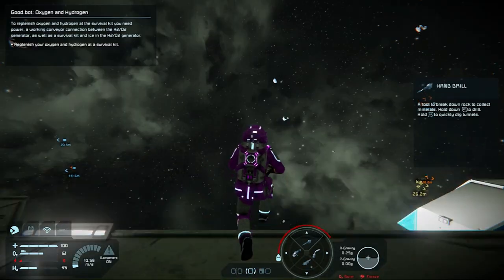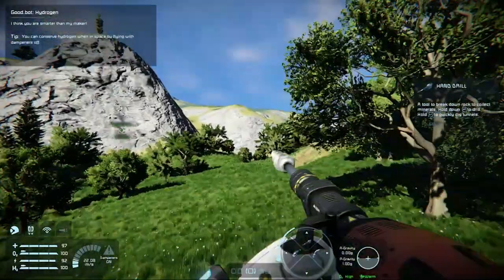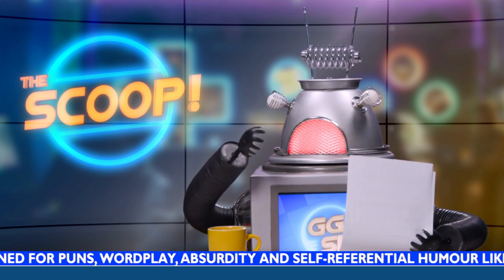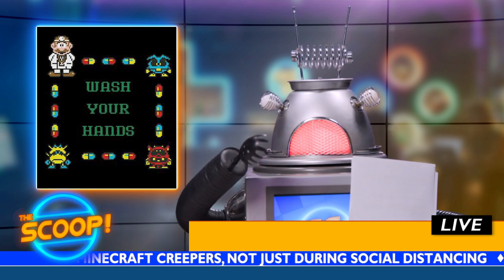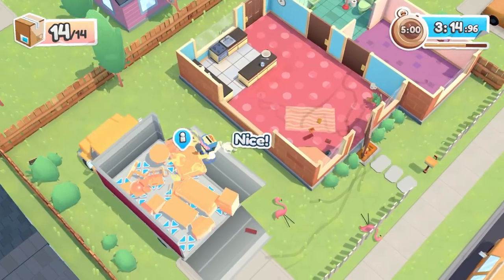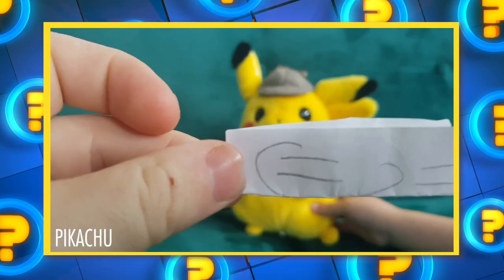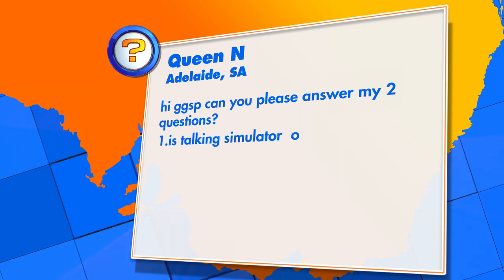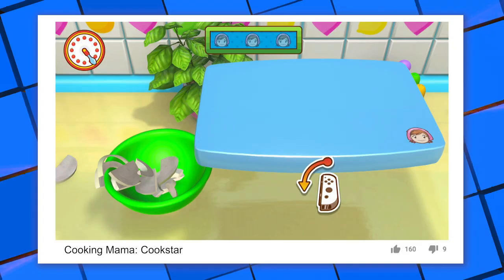Space Engineers & Moving Out | Ep 12 | 2020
This week on GGSP: we review the out of this world creative sandbox of Space Engineers, and rope in some friends to help us move a couch in the multiplayer madness of Moving-Out!

-- MORE GGSP --

Due to the family friendly nature of GGSP, our content is marked as being "made for kids" on YouTube which means comments and community features are unavailable on our videos. Thank you for your patience and understanding!